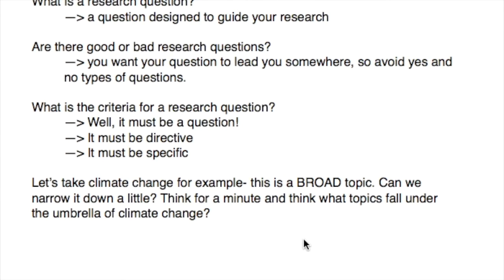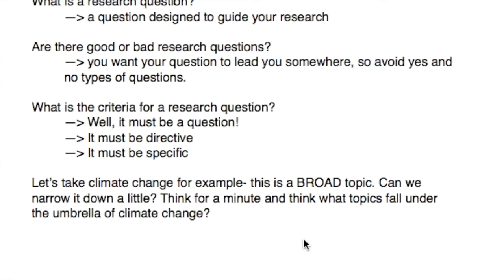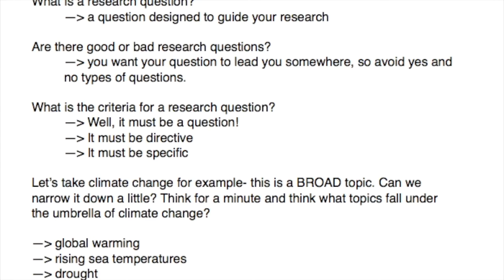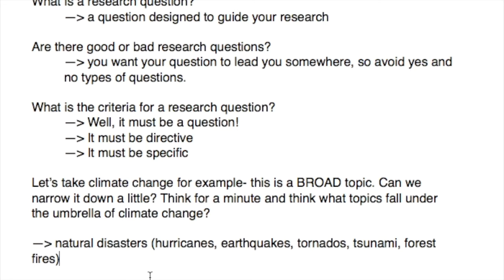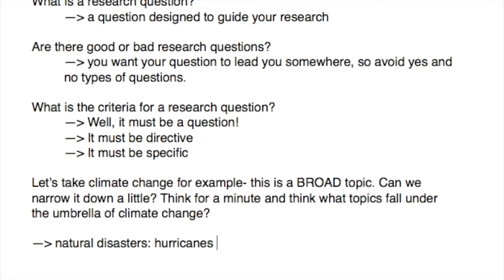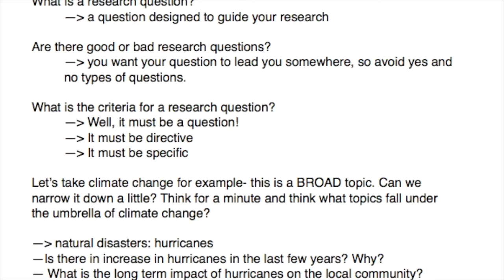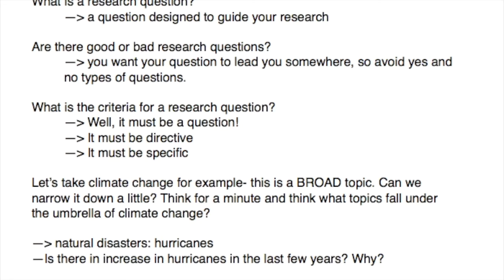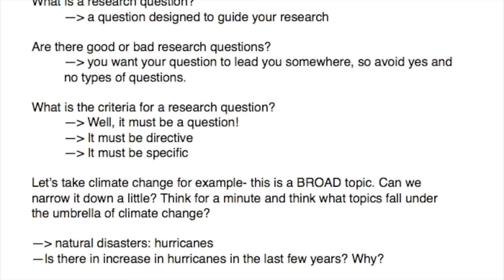English 11A Week 2 Async